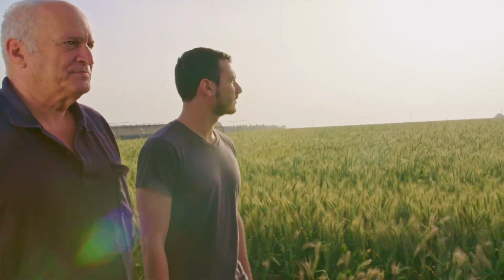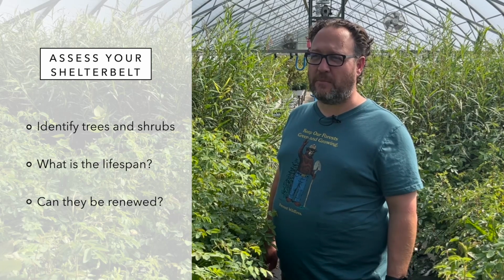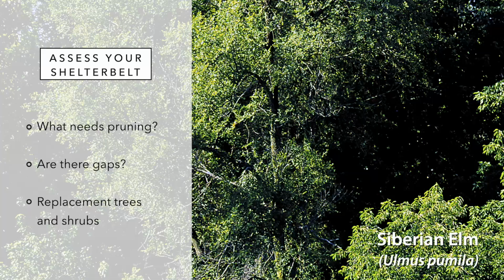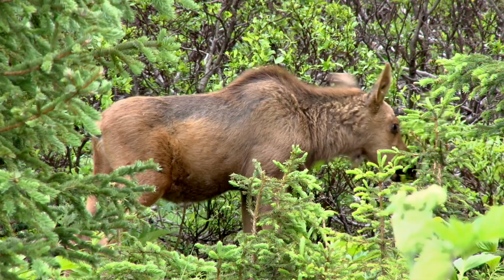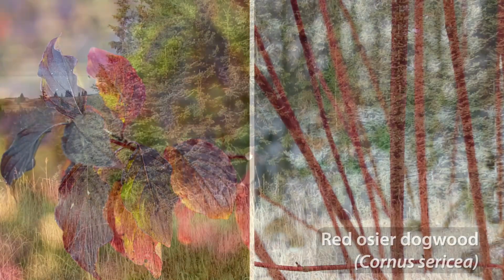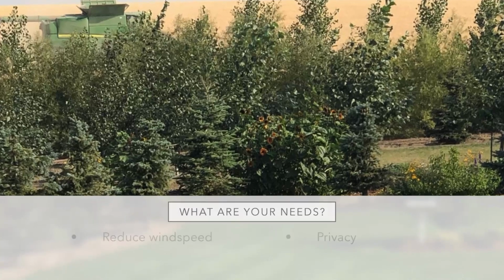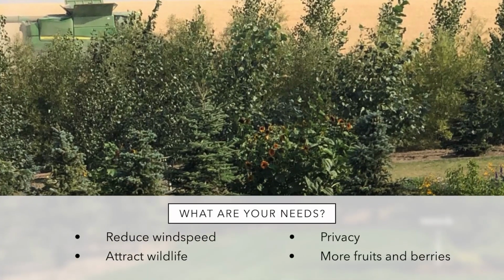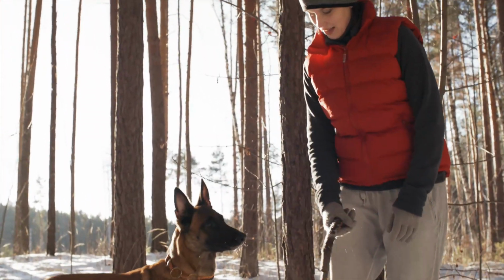Legacy Shelterbelts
Did you inherit an aging shelterbelt and not sure how to revive it? Drew Patterson, general manager at Treetime.ca, will show you how! For more free growing information, check out gardening.usask.ca.

Gardening at USask is a University of Saskatchewan outreach education program located in Saskatoon, Saskatchewan, Canada. We offer free, reliable, pesticide-free gardening advice to the public. In addition to online classes, we have videos from this series and many other educational topics on our youtube channel and literally hundreds of pages of free, pesticide-free, reliable gardening advice on our website.